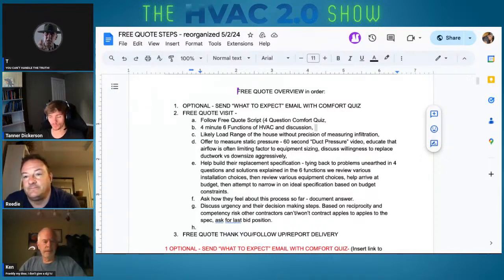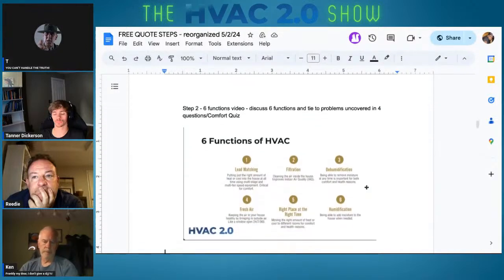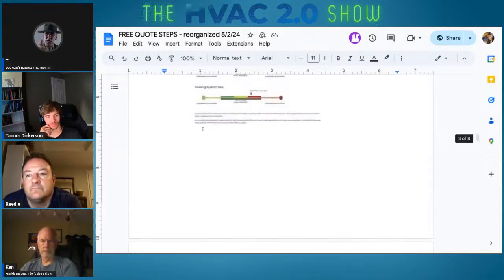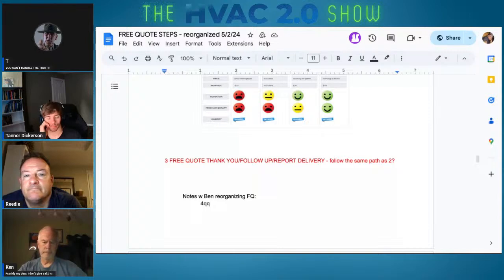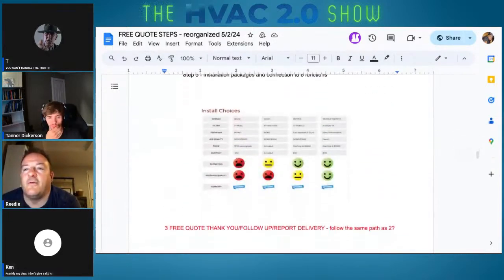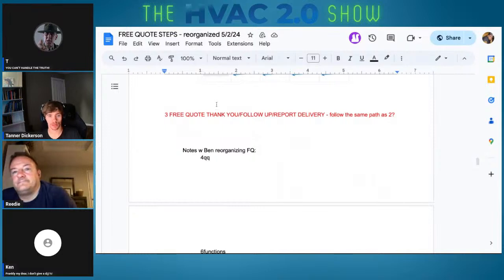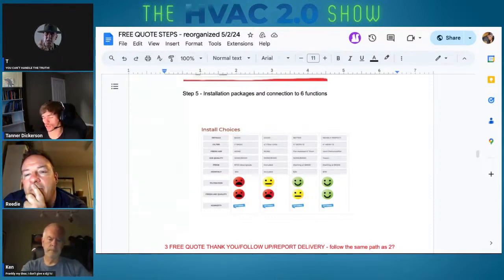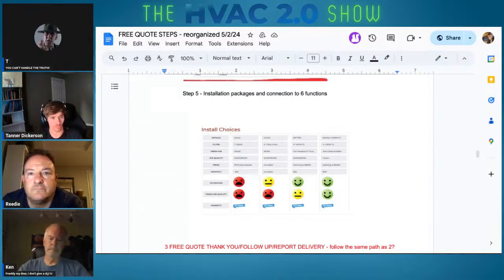HVAC20 Monday Meeting 1 Improving Process and Report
0:22 summary
0:40 modifying report and visit order and content
1:40 Reedie had a very good week. His ytd numbers are great!
2:50 client thought his equipment was OVERSIZED!!
3:45 encourage "lean towards the green" on LLR
4:20 static was high.
4:40 "think it's oversized because it sits off"
5:20 wife said her middle name is "cheap"
6:00 ended up going with 5 stage! Liked load matching.
7:05 watched videos together. Hit on all educational tools at visit.
8:25 load matching and likely load range really great educational tools.
10:45 improved single stage

11:00 Sizing for worst case and most common case. Understanding how to get longer run cycles during meat of the season
12:40 Reedie explains peak conditions. "This is designed for 95f, what do you think happens on 80f days?"
14:25 Ken on illustration of lower load
15:20 Reedie, do lower load calc.
16:00 how often do you downsize, how often do you think it's oversized?
17:10 "If it's oversized at 95, how do you think it'll be at 80?
18:00 document static.

19:00 improving report...
19:30 six functions
19:50 likely load, tying problems to disfunctional functions
20:40 Reedie starts losing his Internet connection
21:10 STATIC LAST! "Oh, BTW. "
22:00 correcting duct to oversized equipment rarely fixes anything but equipment longevity
23:20 building ideal specification.
24:00 report is "thank you, recap what we discussed"
25:08 ideal specification shows up below choices charts
26:10 ideal specification needs to match budget range. Rough numbers.
29:30 Tanner on how to ask about budget range AND urgency

30:30 Tanner and Reedie role play budget discussion.

32:10 revisit goals. Lately lots of people discuss fresh air
36:00 some things can be added/changed later more easily than other things...
37:50 avoiding cost of whole home dehumidifier
38:00 working through choices, may need to build package then cut back to budget.
39:50 Tanner's climate 5 stage is often an amazing choice. Never gets to single digit temps.
41:20 fresh air option is frequently being added, can be difference between 2 and 5 stage.
42:30 fresh air trigger, child with respiratory issues.
47:00 equipment and tax credit discussion
49:00 crossover's?
49:40 lost Reedie
50:31 Crossover communicating thermostat is antiquated